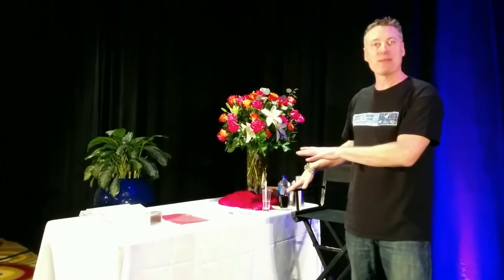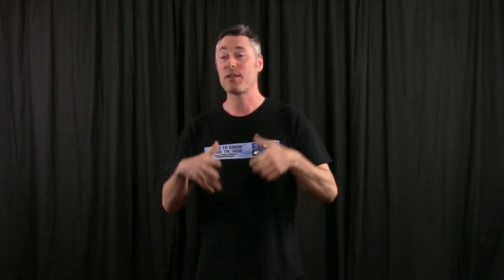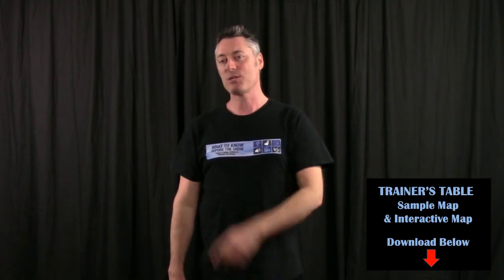Trainer's Stage Table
Information for new or struggling workshop leaders.  Design and delivery tips and techniques to help workshop leaders create brilliant and powerful LIVE EVENTS.

-What is What To Know Before the Show?  WTKBTS spans 20+ years in event production and audio and video technical services to bring you tips and techniques to design & deliver powerful and brilliant workshops, seminars, and retreats.  This channel is dedicated to no fluff and no filler.  Just straight talk and practical solutions to create a greater impact, lessen your stress, and make hosting your LIVE EVENT a lot of fun.  Putting on a live workshop, seminar, and retreat is an amazing way to grow your business, create a greater connection with your clients, and make a greater impact with your product, program, or service.